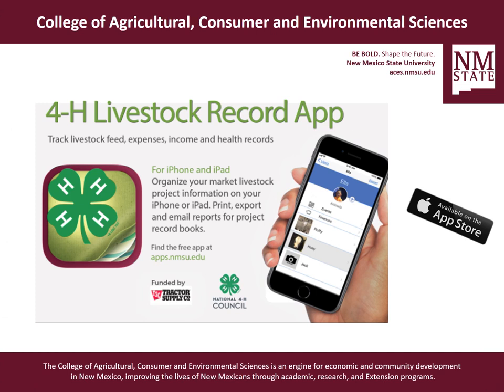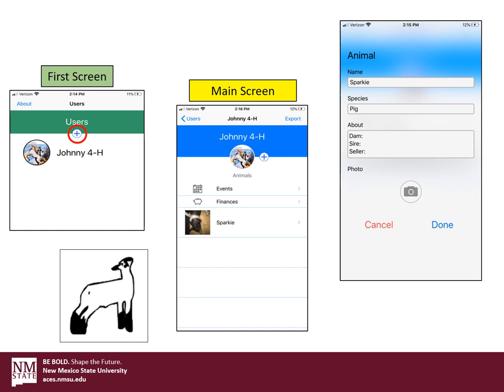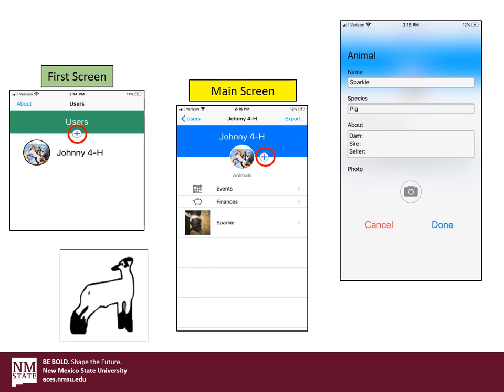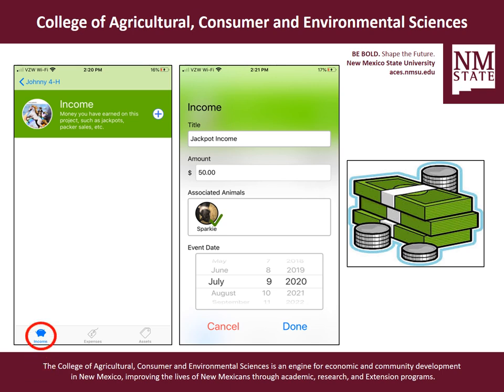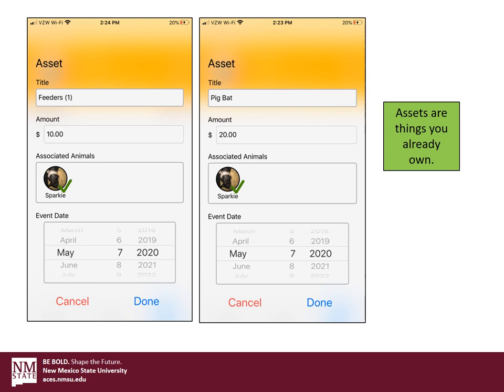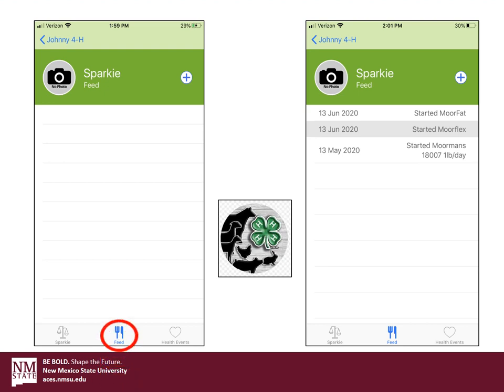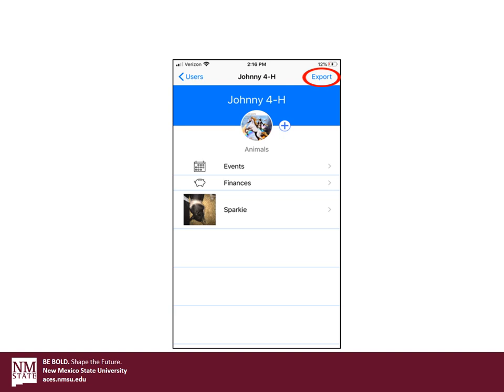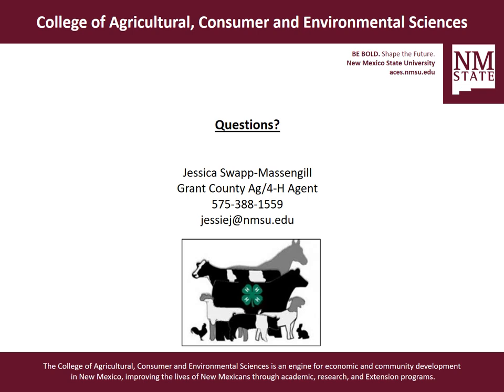4-H Livestock Record App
Did you know you can track your show animals progress using your phone? This video is a how-to, tutorial on using the 4-H Livestock Record App. Track livestock feed, expenses, weights, income and expenses.